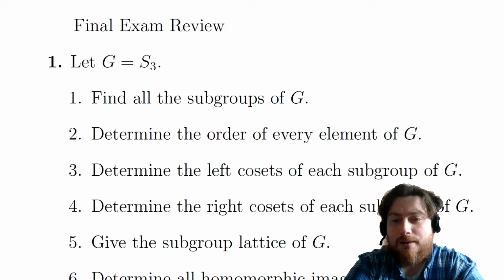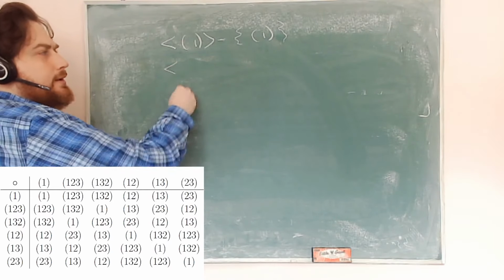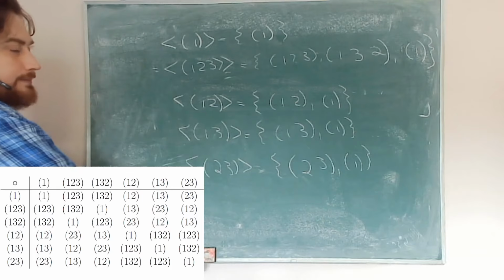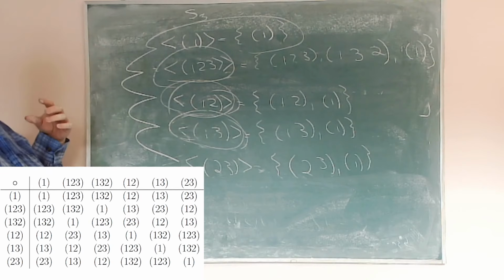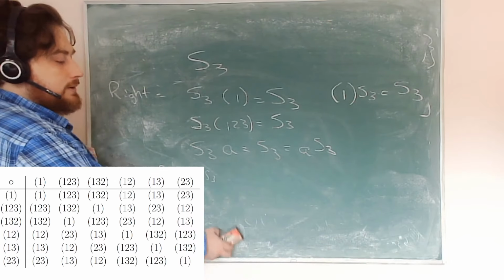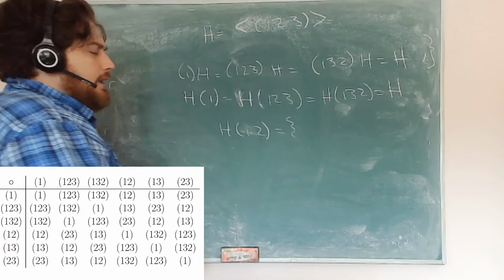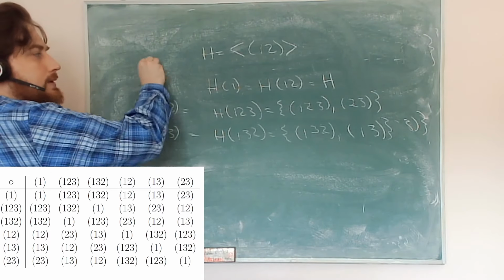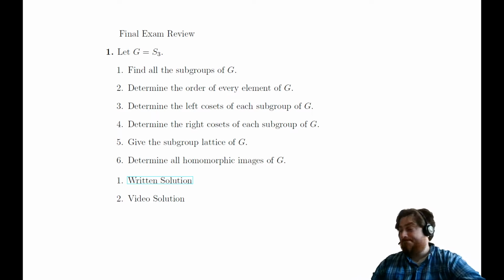MATH 404-4/6-Exam 3 Review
Here we look at the practice exam for exam 3.  In particular, for the set of permutations on a three element set, we find all subgroups and give a subgroup lattice.  We then find the cosets of each of these subgroups as well as the order of each element of the group.

For more help with this lecture, I would suggest visiting the written post: Subgroups of S3